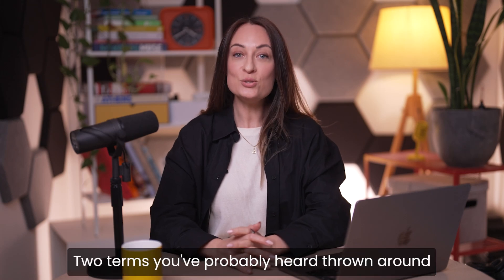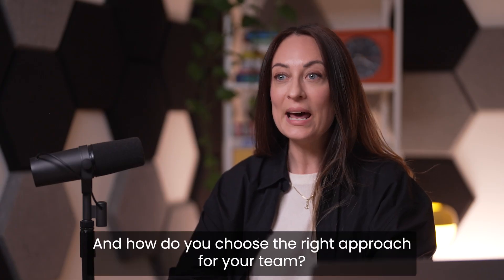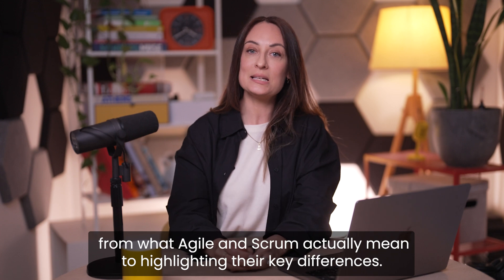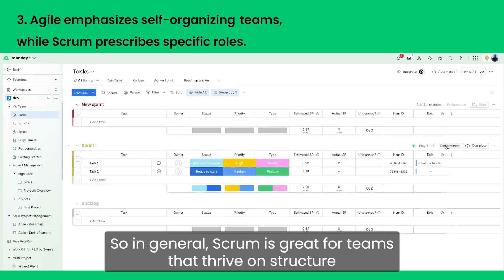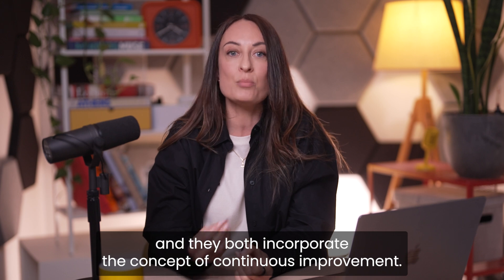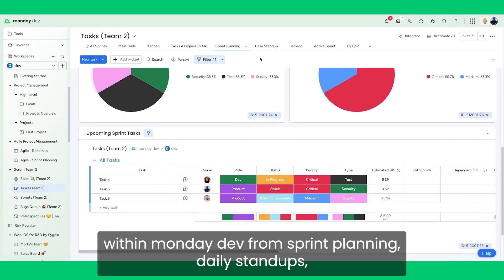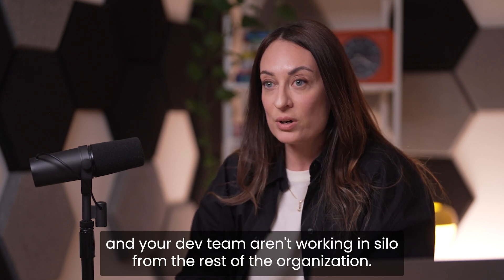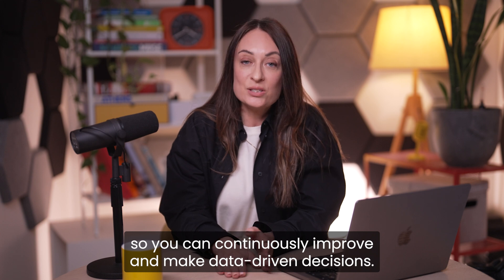Agile Vs. Scrum: How to Choose The Best Methodology for Your Team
Agile and Scrum are two concepts popular in the world of software development, but understanding the difference between them is vital to implementing them properly. This video breaks down what Agile and Scrum actually mean, and highlights their key differences.

0:00 Intro
00:20 What is Agile
01:03 What is Scrum
01:42 What is the difference between Agile and Scrum?
02:23 How monday dev empowers Agile and Scrum teams

Related articles:
Scrum methodology: how to get started in your next project: